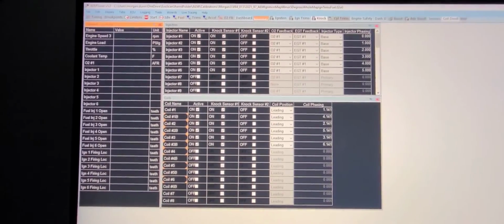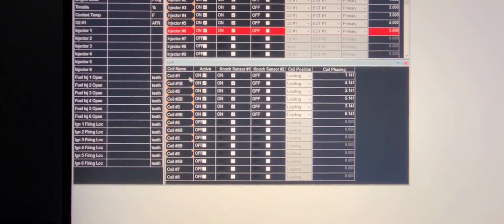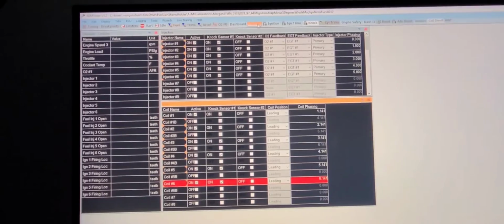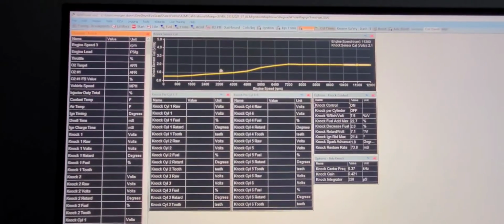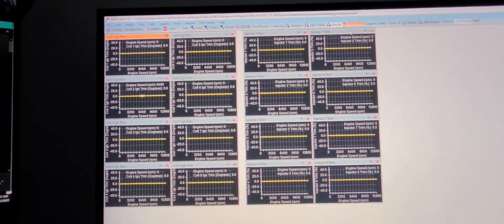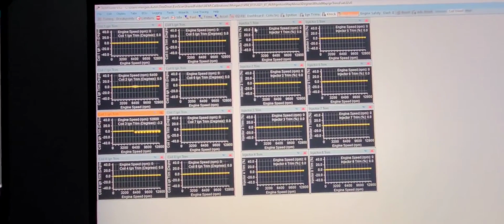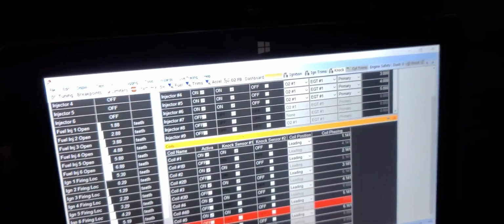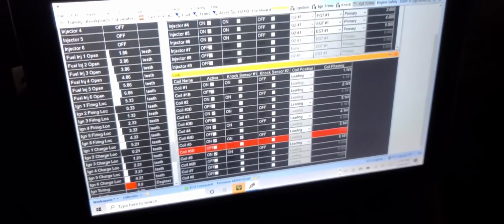Rvenge Performance Coil on Plug Installation by RacerX Performance Tuning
Installing the Coil on Plug kit from Rvenge Performance on Mitsubishi 3000GT VR-4 or Stealth TT. Removal of stock PTU, coil pack, and plugs. Installation of CoP kit. Calibration for Knock by Cylinder on AEM Series 2.

Tutorial functions as well for replacement of stock PTU.

1:12 -  Installation
10:42 - AEM Calibrations